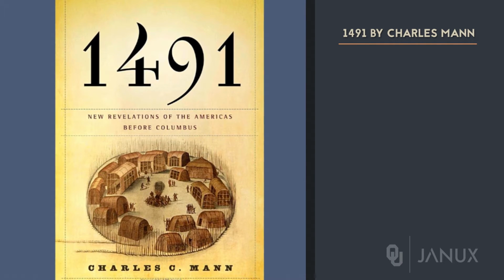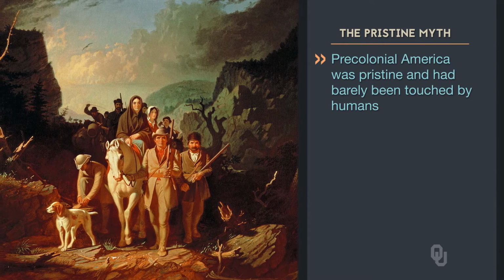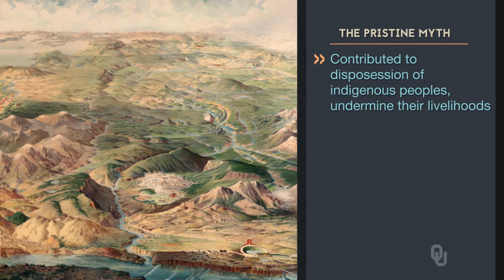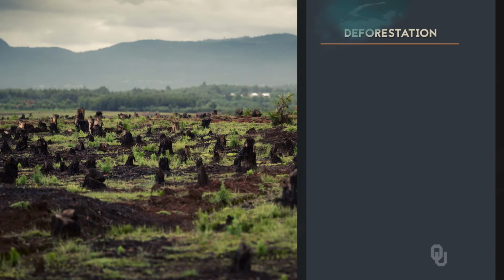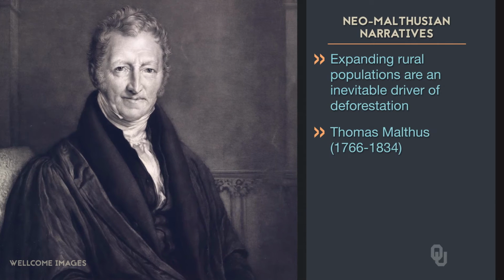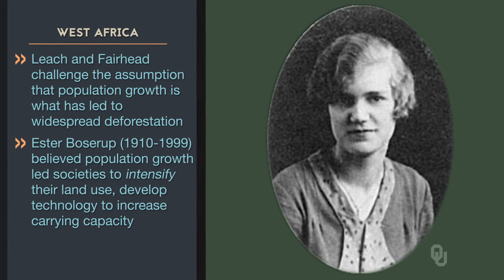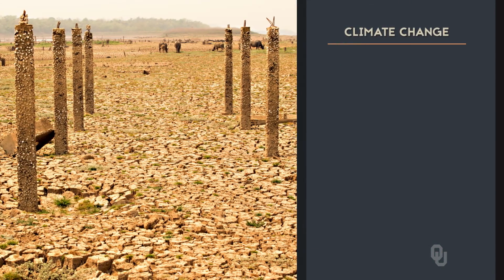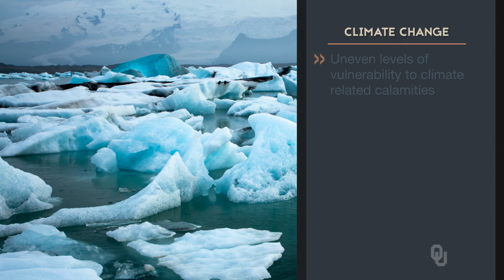Week 2 Readings Overview | Culture, Power, and Global Environment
“Culture, Power, and Global Environment“ is an online course on Janux.

Dr. Noah Theriault, Assistant Professor